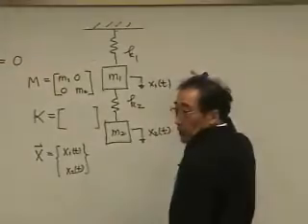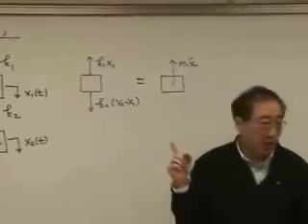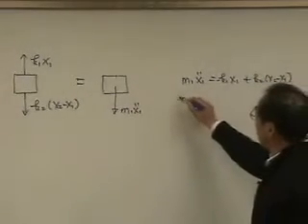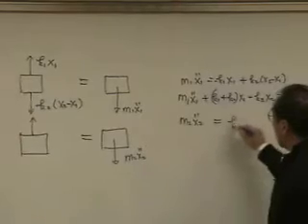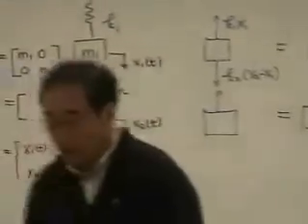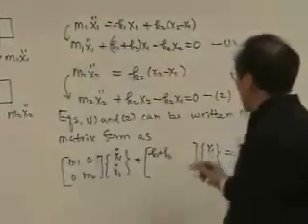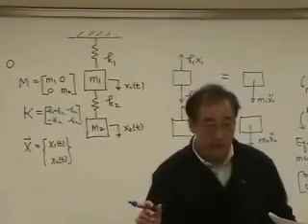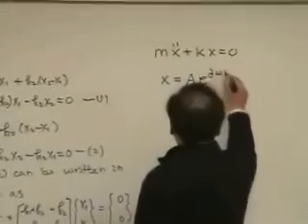[Lecture 13-2: Multi Degree of Freedom System2] Mechanical Vibration by Prof. Yang-Hann Kim at KAIST